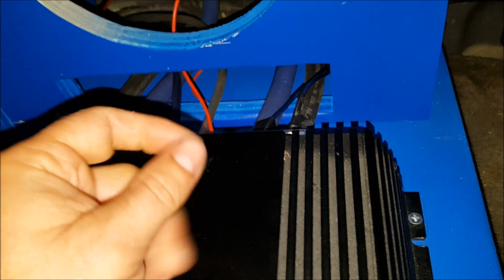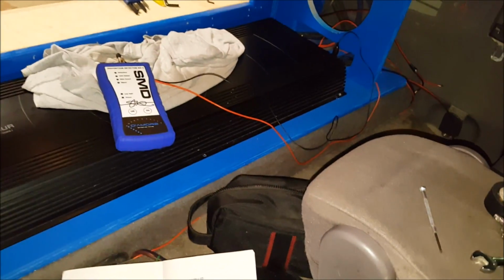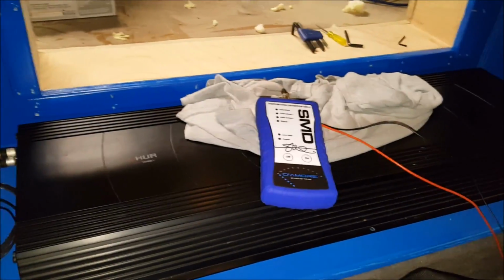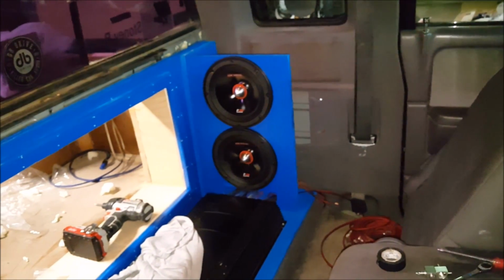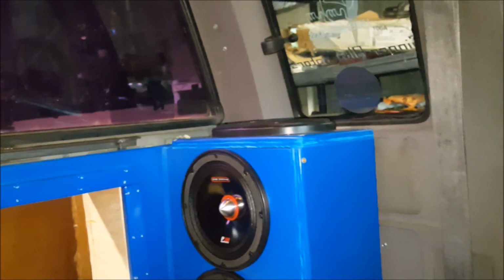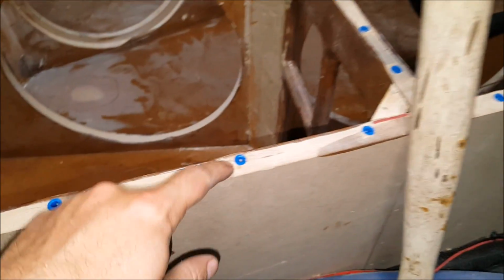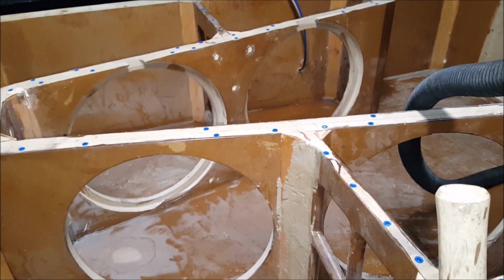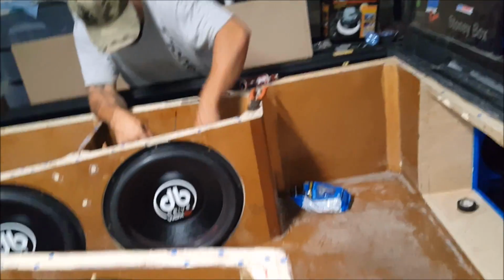Subs Are Loaded And So Are The Mids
Finally moving along on this project.